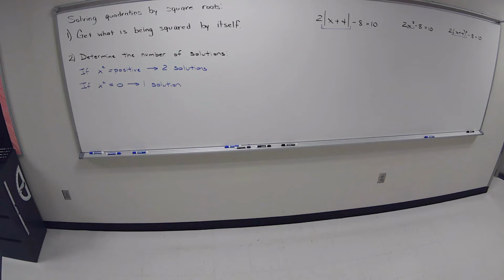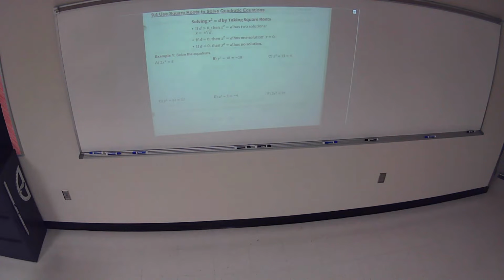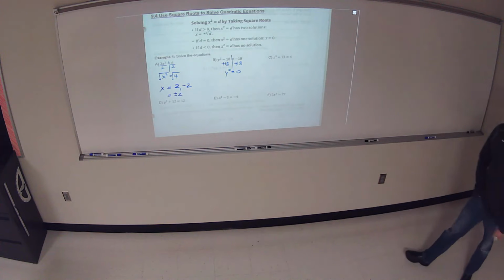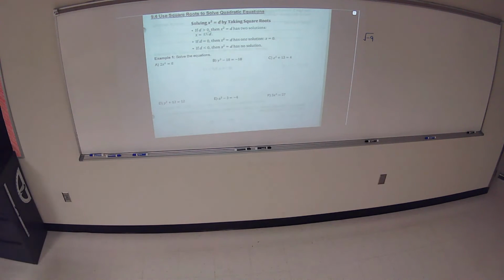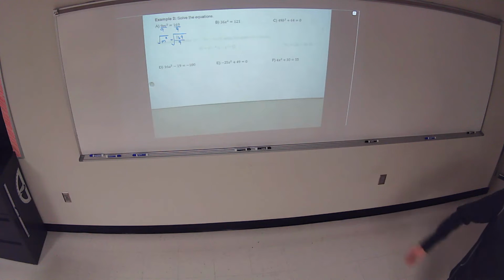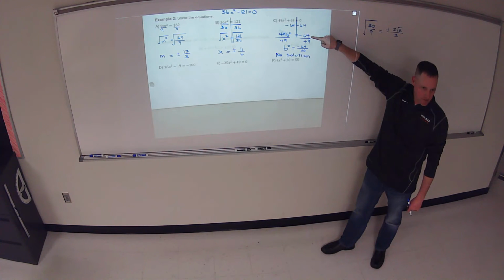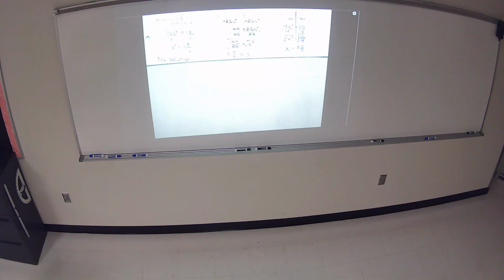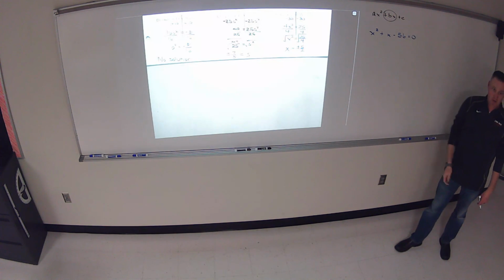Algebra 1A 1B 6th Hour 4 28 22